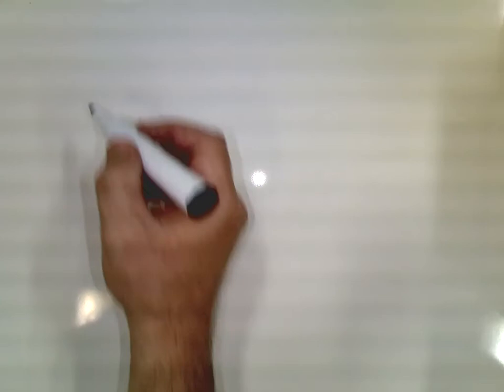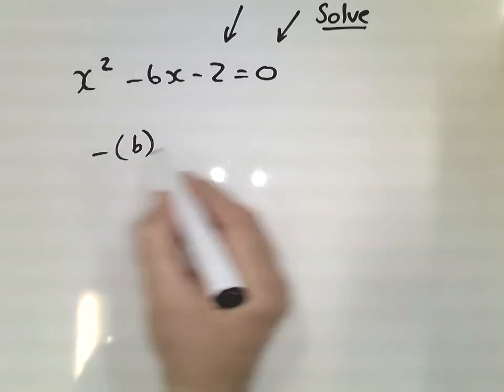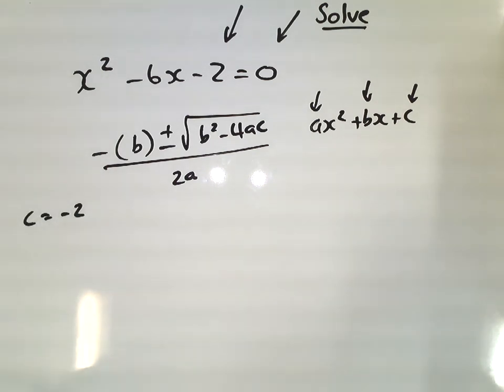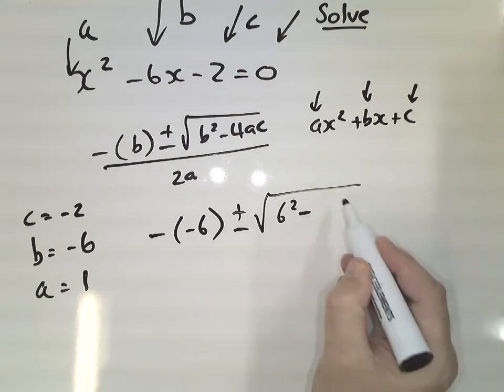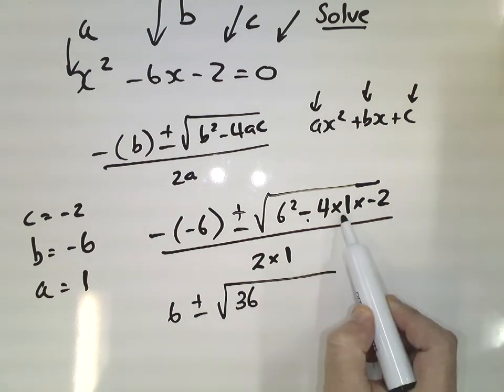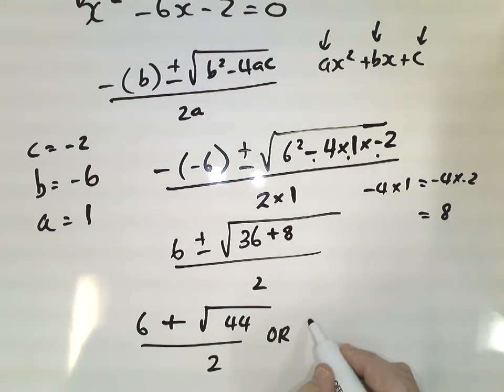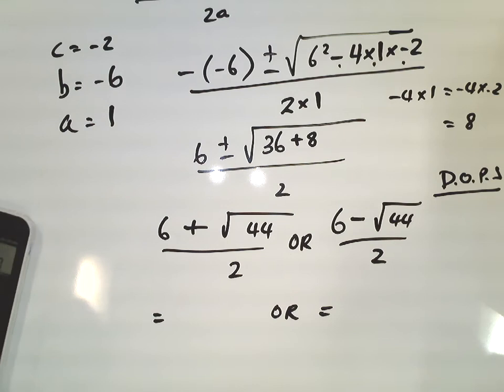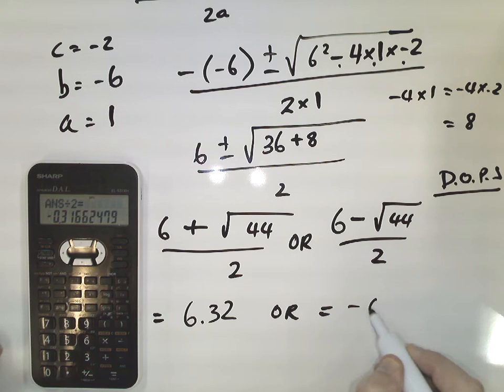Quadratic Formua easy example